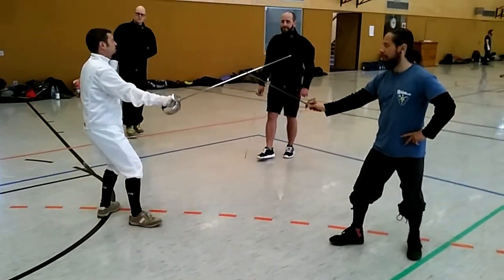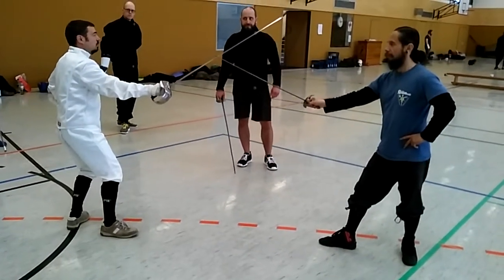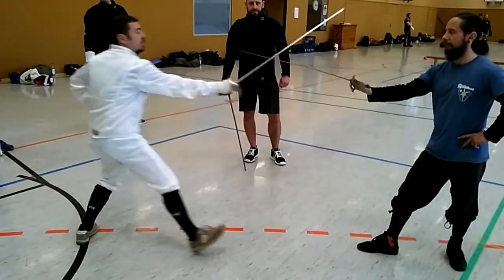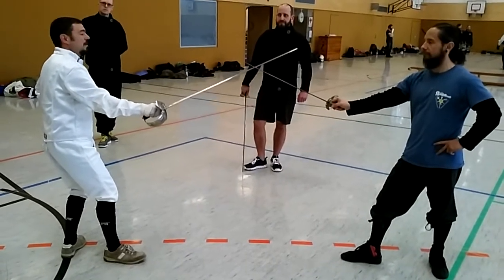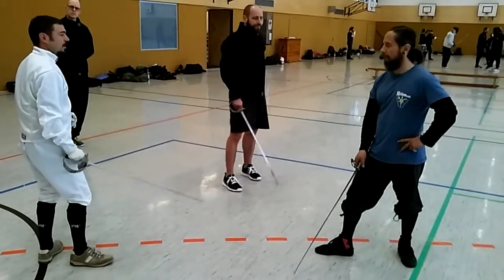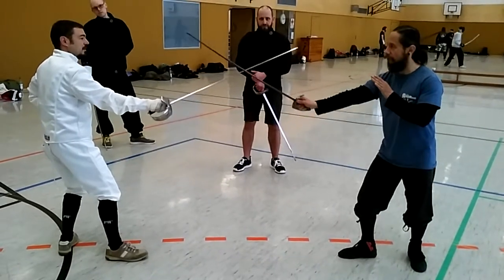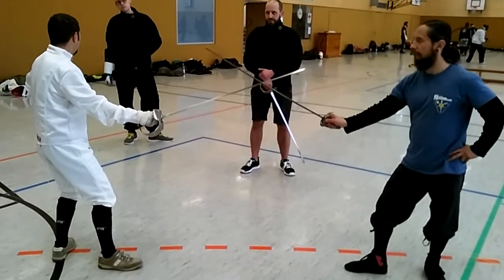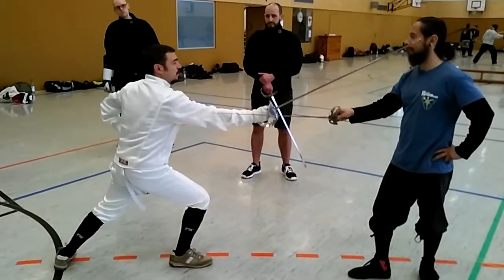ISS 2017 in Hamburg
Cut fencing in Bertolini by Mr Carlo Parisi, Part 1